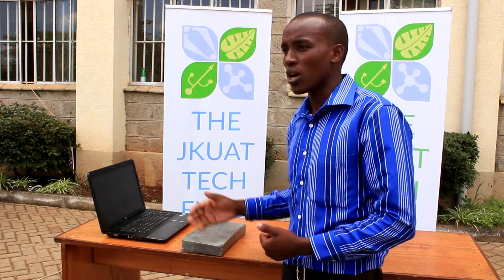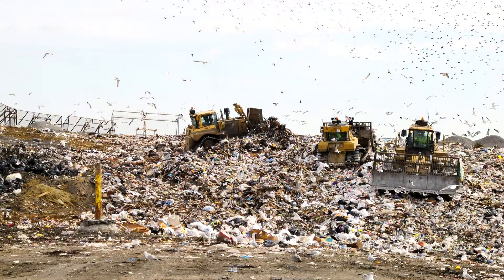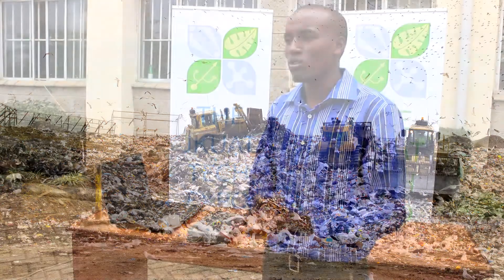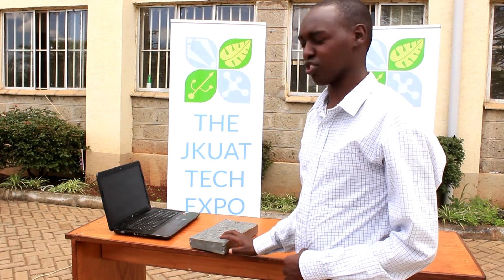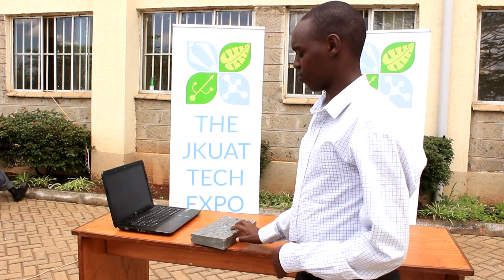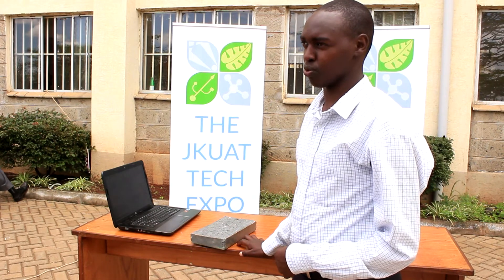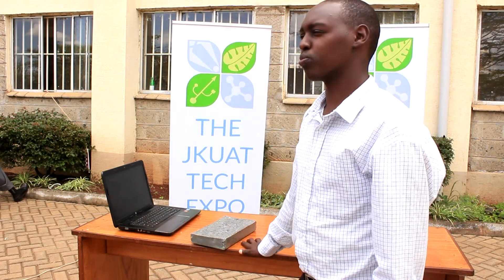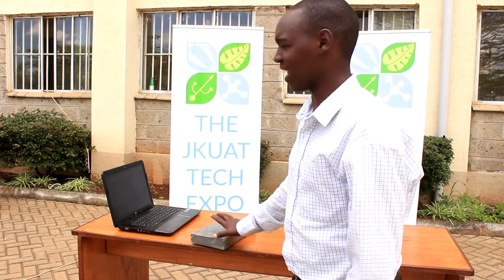Expo 5.0 Project: Plastobricks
***Winning Project Tech Expo 5.0***
A project by Moses Kigen, Isaac Kibet & Andrew Kavugwi.
Consuming plastic wastes in a manner that is beneficial and at the same time reducing environmental pollution we propose the use of plastics in brick making as a binder. A large percentage of the otherwise waste material is converted to an important raw material in making bricks.